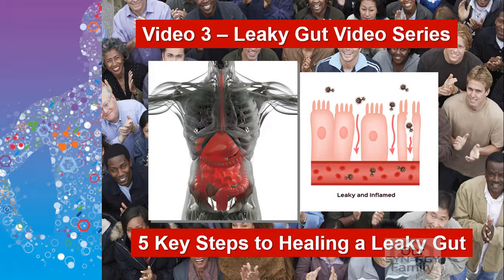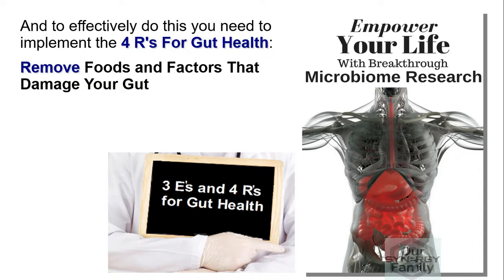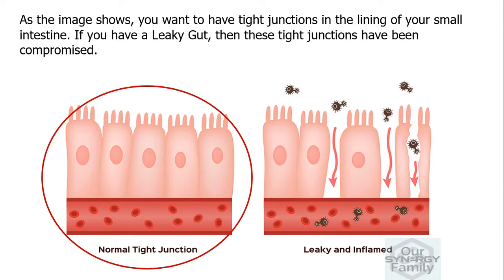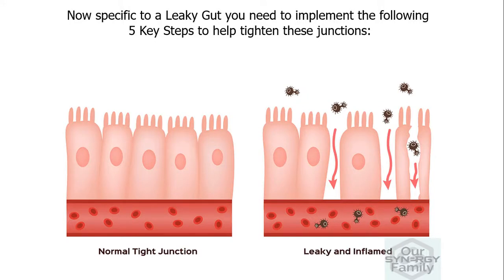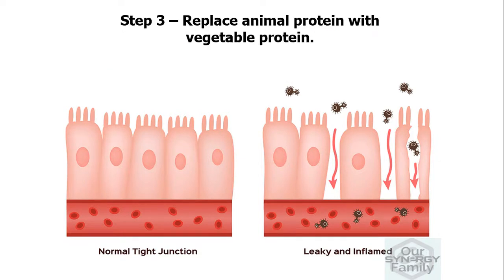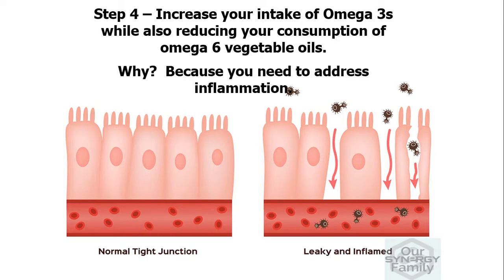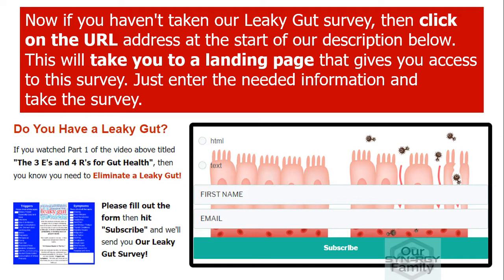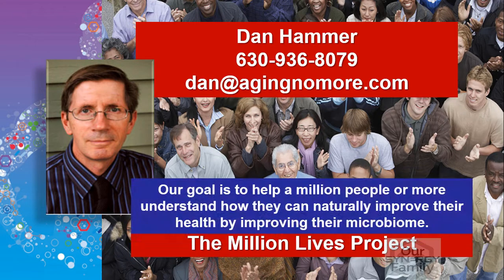Leaky Gut Video 3 5 Key Steps to Healing a Leaky Gut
In today's video I'm going to give you the 5 Key Steps you need to take to effectively address a Leaky Gut.

If you had the opportunity to watch our video Understanding the 3 E's and 4 R's for Gut Health, then you know that the road map to improving digestion centers on the need to:

Eliminate Dysbiosis
Eliminate Leaky Gut
Eliminate Inflammation

And to effectively do this, then you need to implement the 4 R's:

Remove Foods and Factors That Damage Your Gut
Replace With Healing Foods
Repair With Specific Supplements
Rebalance With Prebiotics and Probiotics

Hi!  My name is Dan Hammer.  I'm part of The Million Lives Project and our goal is to help a million people or more understand how they can naturally reset their gut health to significantly improve their overall health and wellness.

And healing a leaky gut is critical to your overall health.

You want to have tight junctions in the lining of your small intestine.  If you have a Leaky Gut, then these tight junctions have been compromised.

This allows undigested food particles, toxins, and pathogens to enter your blood stream.

The result is an immediate activation of your immune system causing inflammation and food sensitivities.

While not everyone has this, we created the Leaky Gut Survey to help you understand your probability for this issue.  Click on the link below to take our Leaky Gut Survey.

Now specific to a Leaky Gut you need to implement the following 5 Key Steps to help tighten these junctions:

Step 1 – Increase your L-Glutamine intake.  Our next video in this series will go into specific details on why this so important.

Step 2 – Reduce you sugar consumption.  In our video “Do You Consume a 4 lb Bag of Sugar Every Month?” you will be shocked at how many Americans are unknowingly doing this.

Step 3 – Replace animal protein with vegetable protein.  This doesn't mean becoming a vegan or vegetarian.  But there are some simple ways you can significantly increase your intake of vegetable protein to help heal a leaky gut.  Our video will show you how.

Step 4 – Increase your intake of Omega 3s while also reducing your consumption of omega 6 vegetable oils.  Why?  Because you need to address inflammation.  And omega 6 vegetable oils are a major contributing factor in creating inflammation in your gut, and throughout your body.  Our video will help you understand this critical key.

Step 5 – Increase your magnesium intake.  This mineral is one of the key steps to healing a Leaky Gut and our video will help you understand why.

While all of these steps are important I've listed them in order of priority.

So our next video in this Leaky Gut series will be on how L-glutamine is key to healing a Leaky Gut.

Now if you haven't taken our Leaky Gut survey, then click on the URL address below.  This will take you to a landing page that gives you access to this survey.  Just enter the needed information and take the survey.

Remember, the goal of The Million Lives Project is to help one million people or more understand how they can naturally improve their health by improving their gut microbiome.

If you have benefited from this video, or any of our videos in our Leaky Gut series, then please share them with family and friends.

Together we can make a positive impact on their gut health and overall wellness.